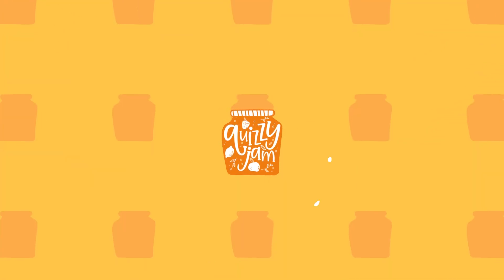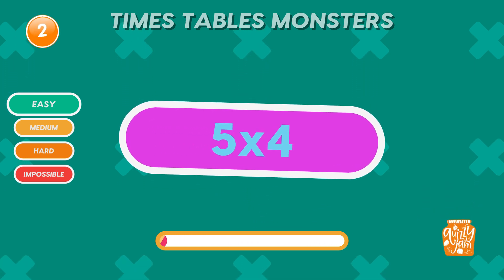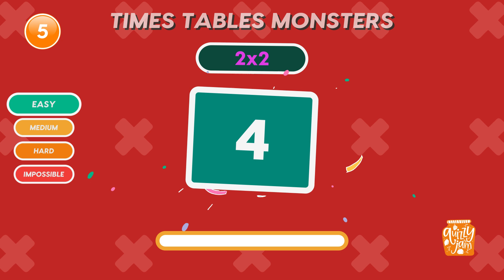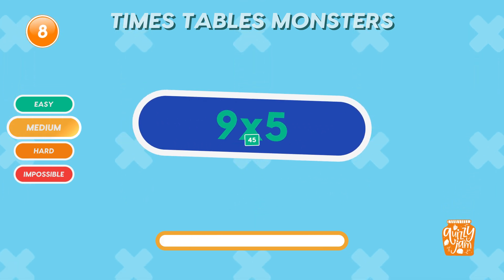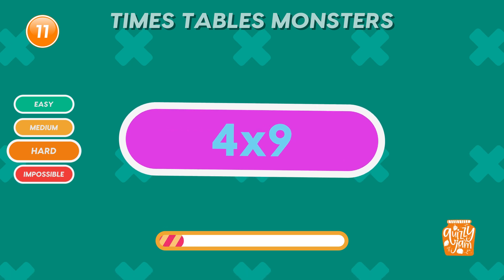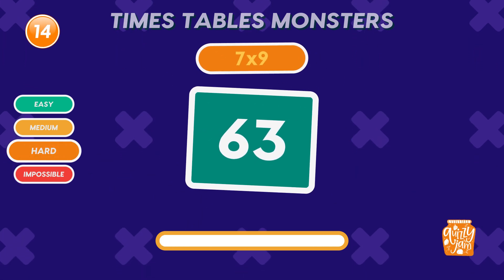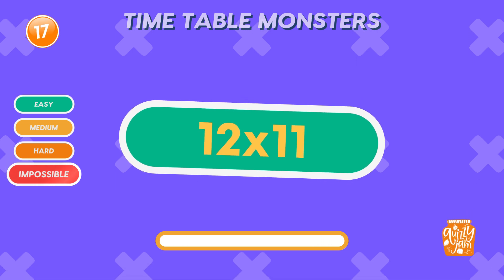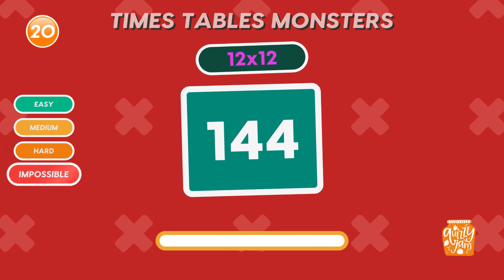Times Tables Quiz | Multiplication Table Quiz: Try to Get a Perfect Score!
🎯 Are you ready to challenge your math knowledge with times tables quiz! Welcome to the "Times Tables Quiz | Multiplication Table Quiz: Try to Get a Perfect Score!" 🧠💡

Ready to put your multiplication skills to the test with multiplication table quiz, and even test your brain with some cool maths trivia? In this fast-paced math quiz, you’ll face a series of multiplication questions designed to sharpen your math abilities and boost your times tables knowledge with multiplication table in english. Whether you're just starting out or you're aiming to become a multiplication master, this quiz will help you level up your skills!

🔥 Challenge yourself with timed multiplication questions, and see how many you can get right. Perfect for students, educators, or anyone looking to improve their math fluency and problem-solving abilities. Challenge your friends, family, and classmates to beat your score! The more you play, the faster you’ll get!

💥 Video Chapters
00:00 - Intro
00:20 - Easy Times Tables Questions
01:20 - Medium Times Tables Questions
02:20 - Hard Times Tables Questions
03:20 - Impossible Times Tables Questions

👉 Don't forget to:
- Like 👍 if you challenge lover!
- Share the video with friends and family!